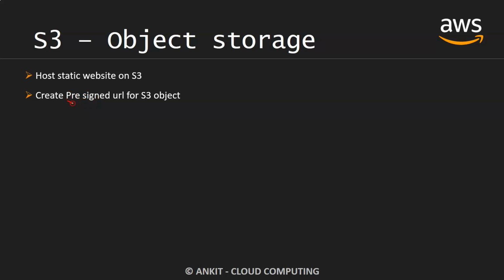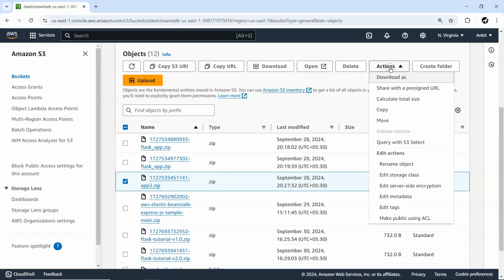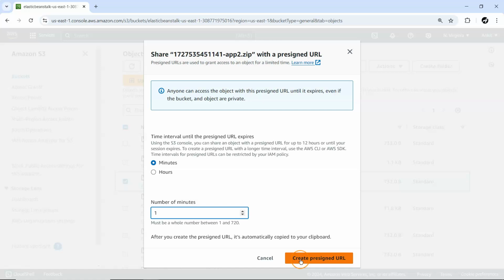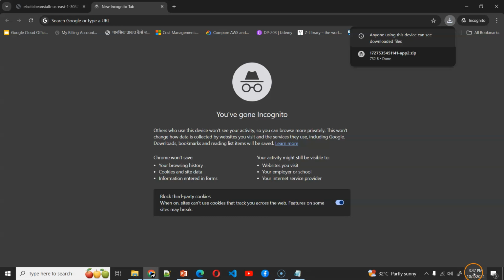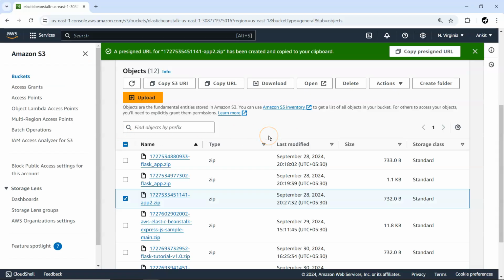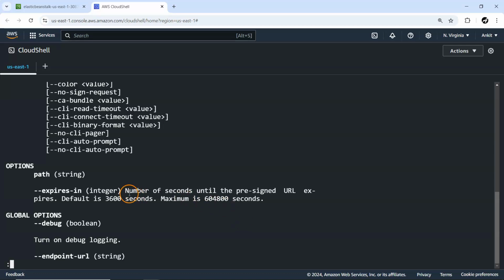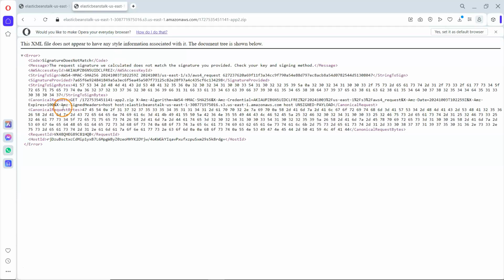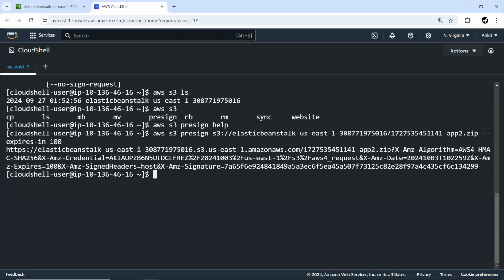2) How to create an Amazon S3 presigned URL for S3 object using AWS management Console & AWS CLI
In this video I will explain how to create an Amazon S3 presigned URL for S3 object using AWS management Console & AWS CLI